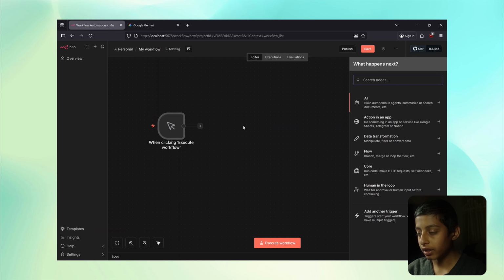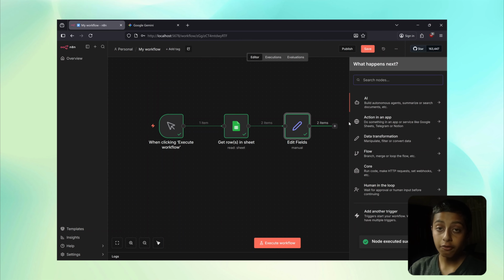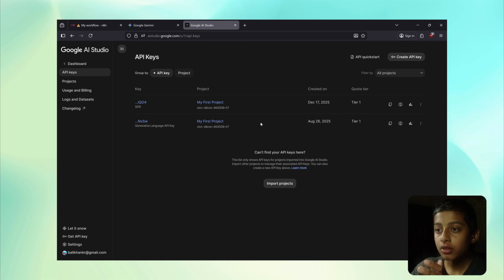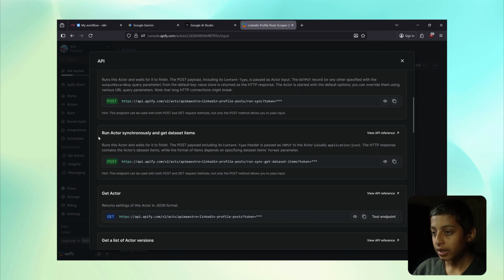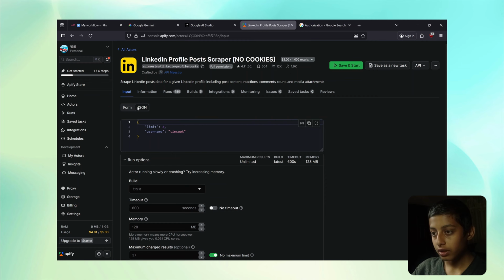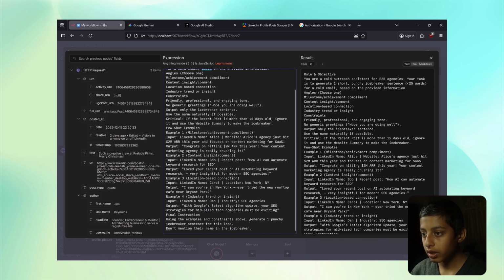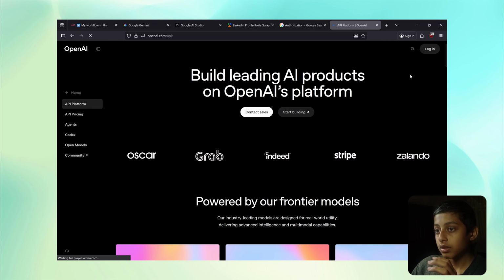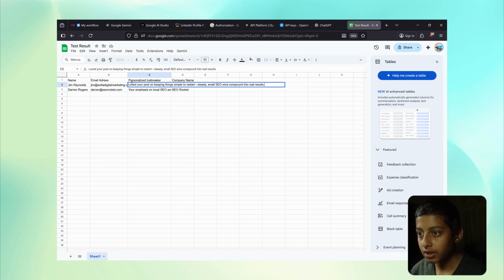I personalized all of my emails using AI (Free template) !!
This video shows how to write personalized first lines for all of your emails that increase average reply rates !!
If this is your first time watching - hi, it’s Ahmed. TLDR: I have been deep in AI trenches since 2022. After automating operations for multiple businesses and seeing the real-world impact, I realized most business owners are missing the playbook. So I'm here to show you exactly what works.
Hopefully I can add value in your life by improving your own business and make it more efficient 🙌​.
In this video I shared a step by step process to automate writing personalized lines for all of my emails by a simple workflow based on real prospect intel. This automation is made inside a no-code platform called n8n which utilizes chatgpt's power for the task.

Time codes:
00:00 Intro
00:08 Tutorial
10:52 Conclusion